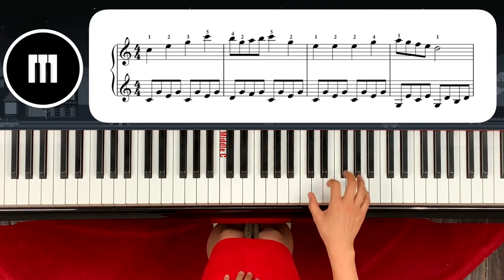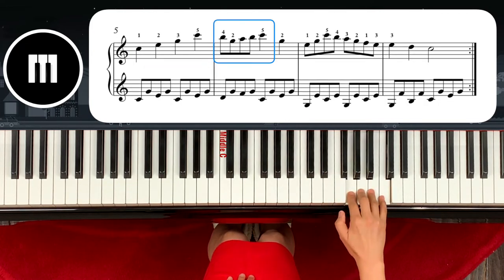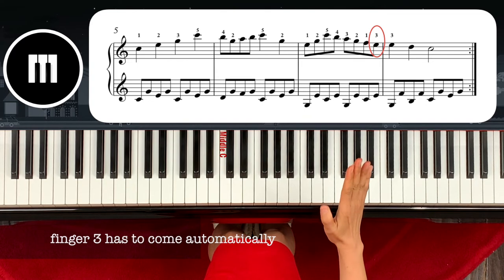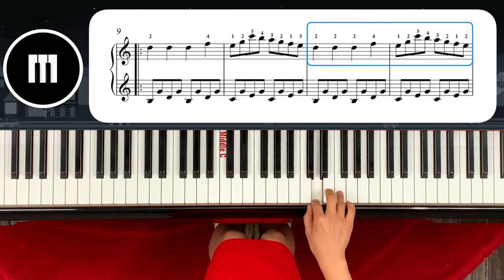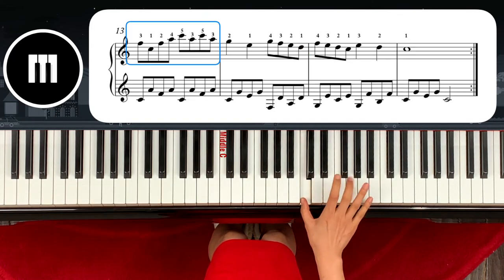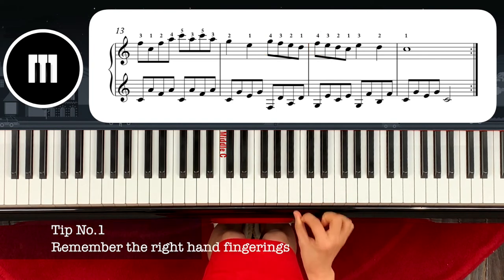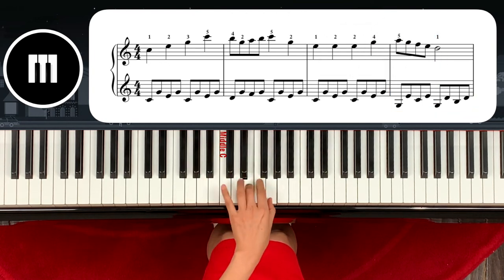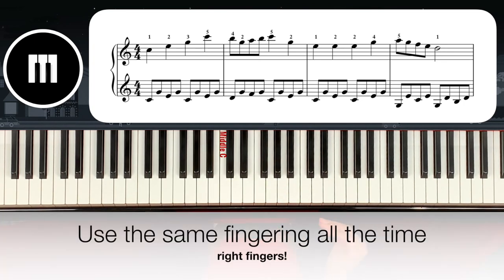Czerny Op.599 No.20: fast & slow tempo and the practice tips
Play in regular speed (quarter note=168), and slow speed (eight note=69). Also explain how to practice

0:56  slow speed
4:57  Practice tips